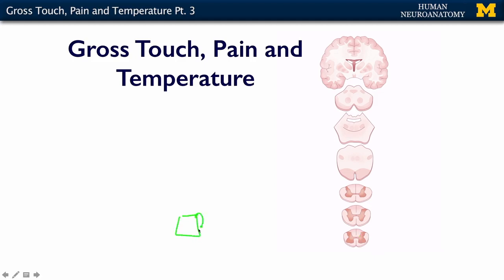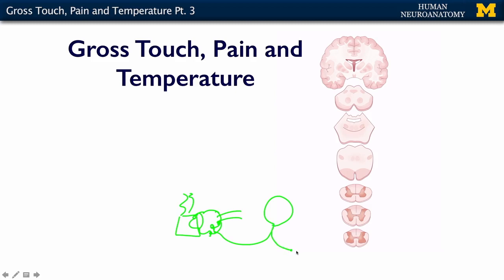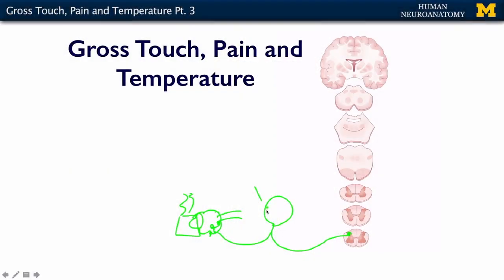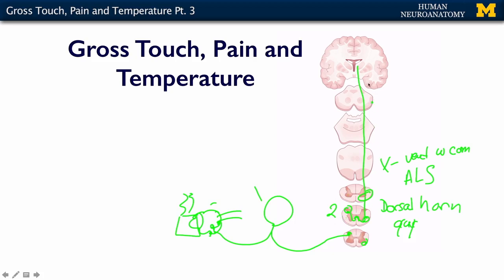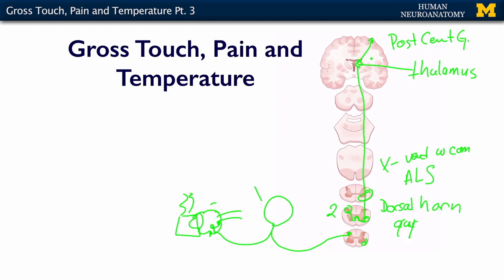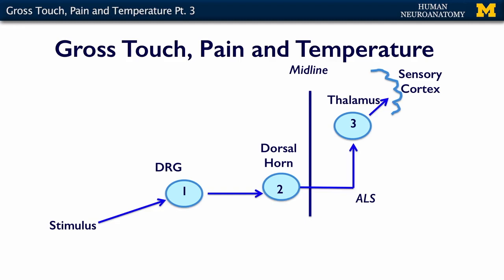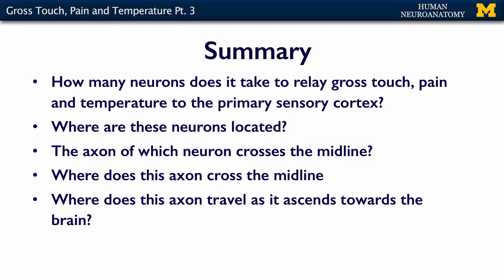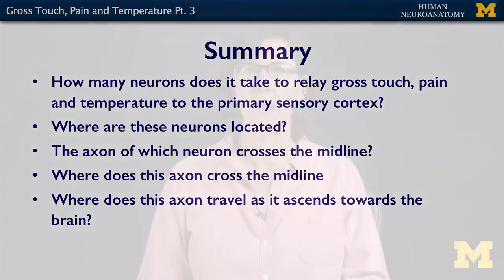Nervous System: Gross Touch, Pain & Temperature (part 3)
A short lecture by Dr. Kelli Sullivan introducing students to the neuroanatomy of gross touch, pain and temperature perception in the human body.